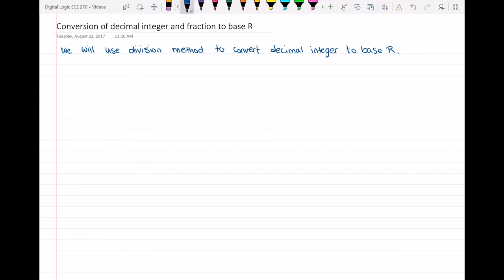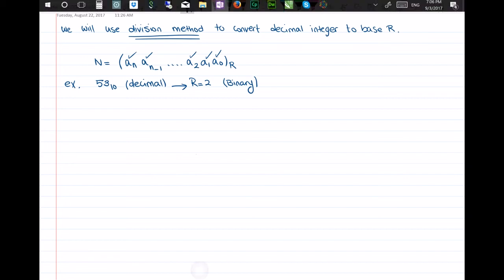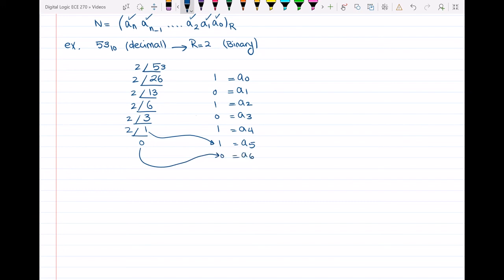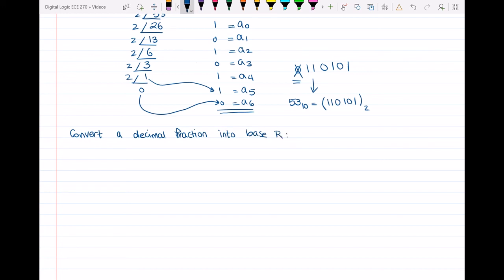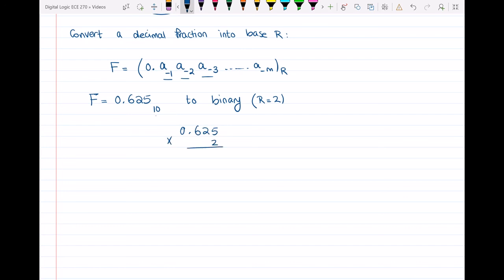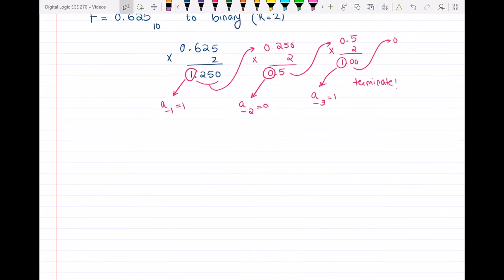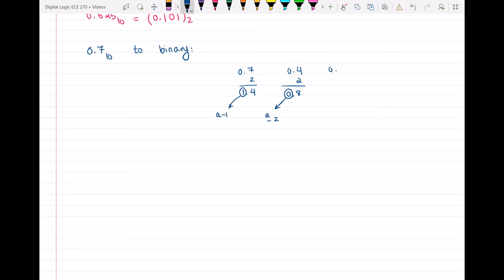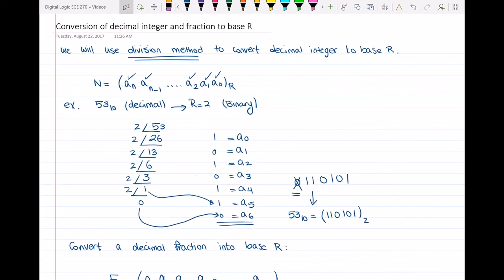Converting Decimal Number to Base R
In this video I will show you how you can convert a decimal number (including integer and fraction) to desired base R.